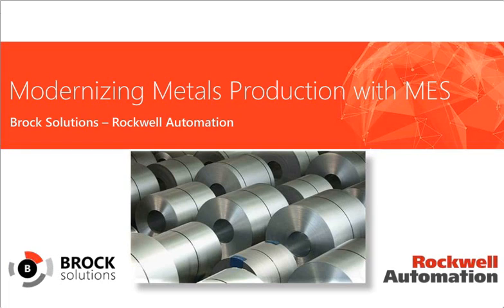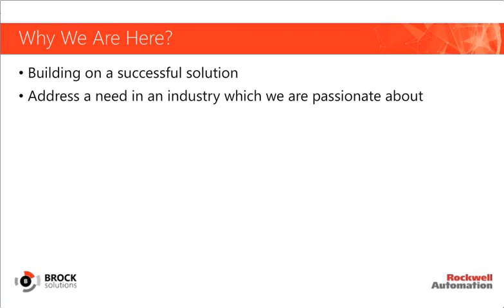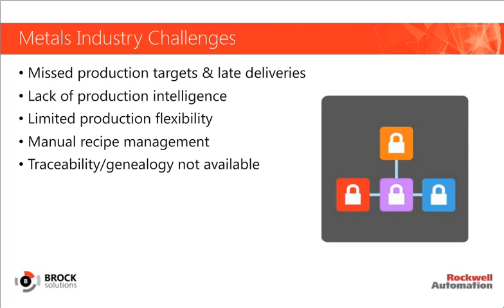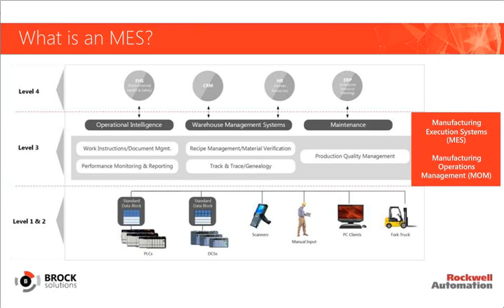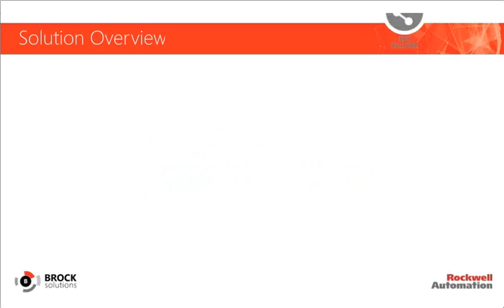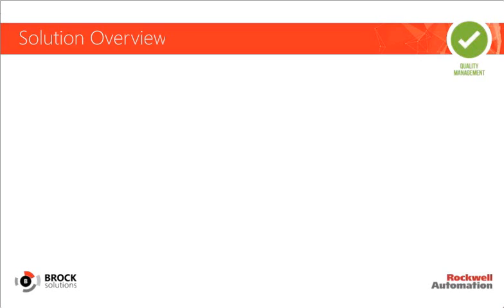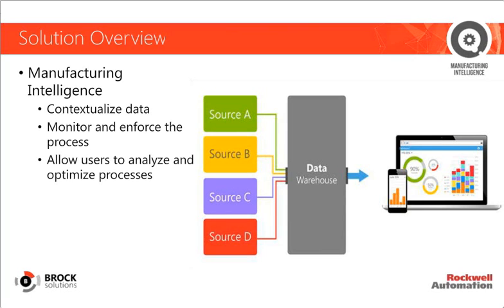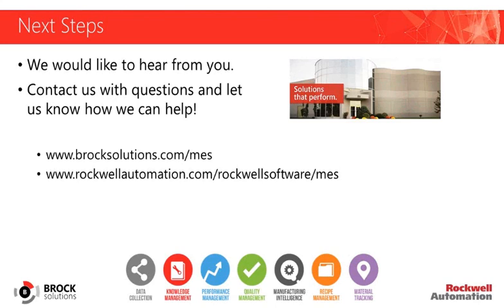Modernizing Metals Production with MES webinar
The Metals Industry needs MES.

Brock Solutions and Rockwell Automation address the issues facing the Metals industry and explain how a modern MES solution can resolve these issues.